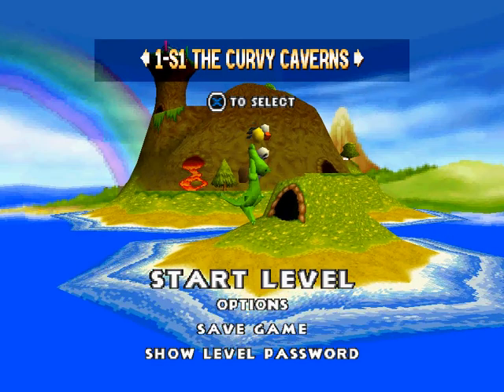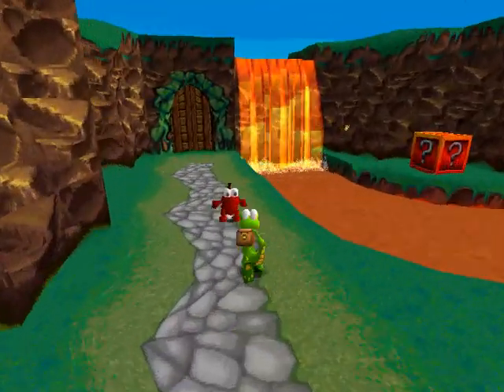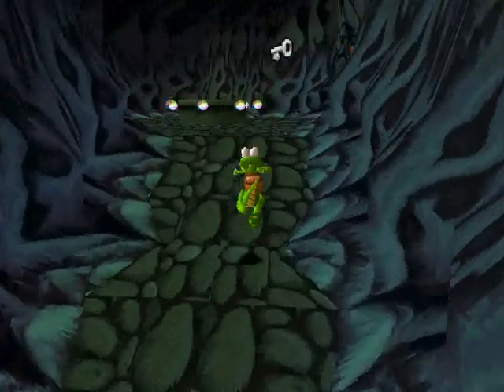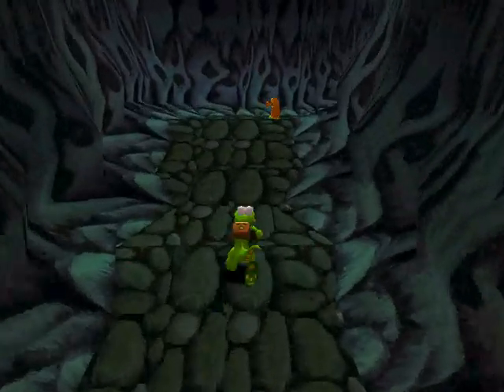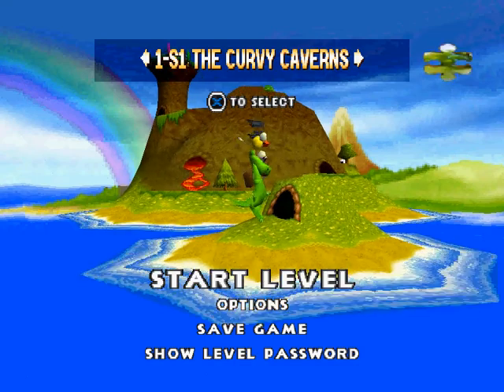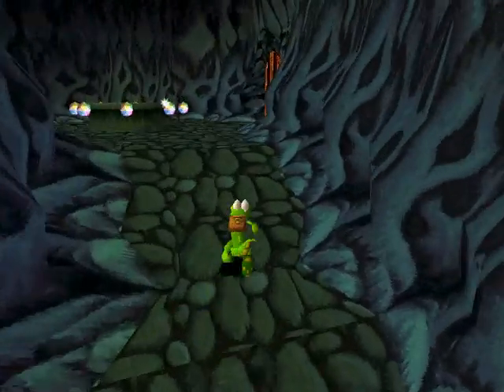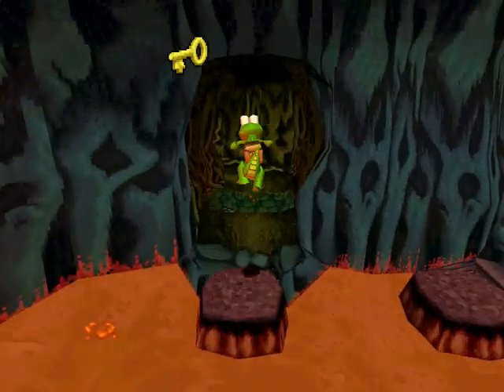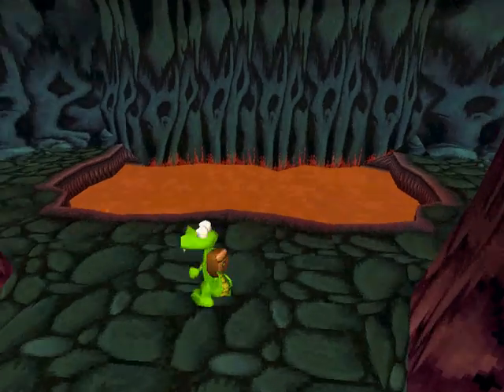Let's Play Croc: Legend of the Gobbos - Episode 5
In this episode we explore stage 1-S1: The Curvy Caverns. A mistake occurs and forces us to reenter it again! I hope you all enjoy!